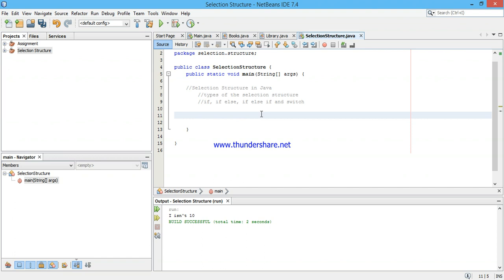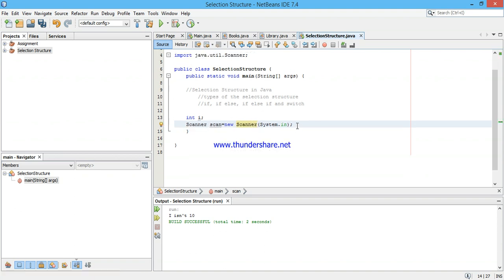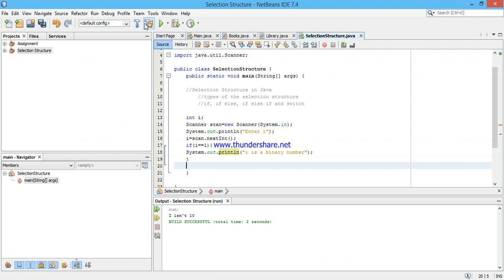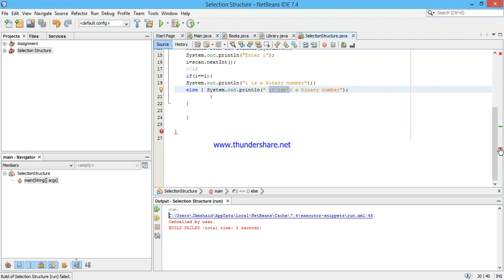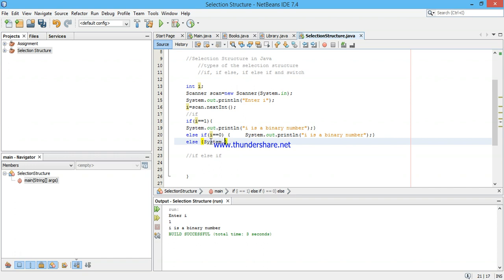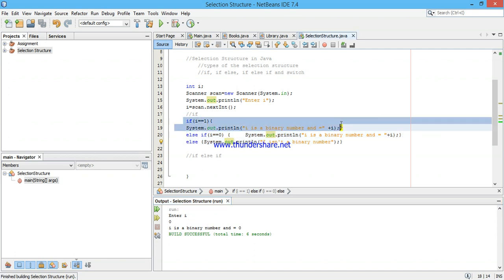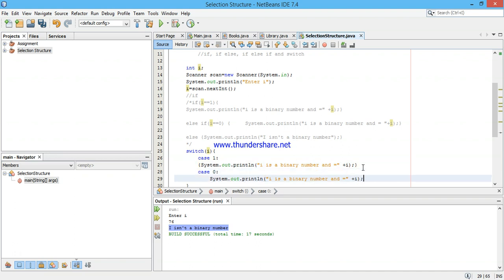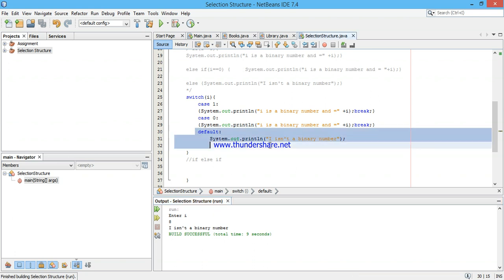selection Structure in java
in this video we learn selection Structure in java...
if
if else
if else if
switch
if you have any question, ask it in comments.